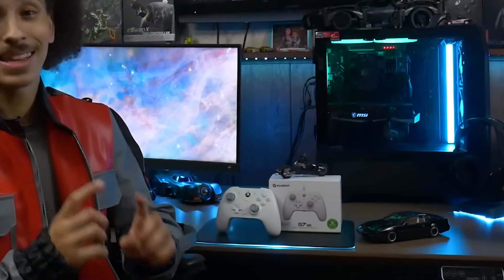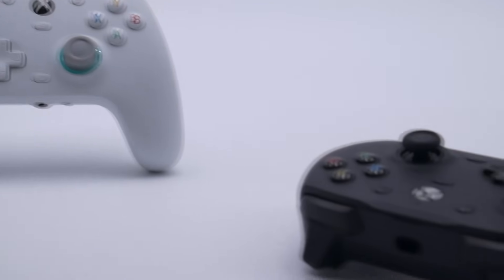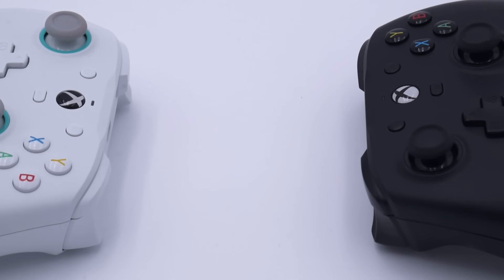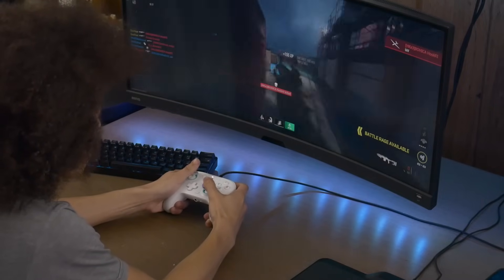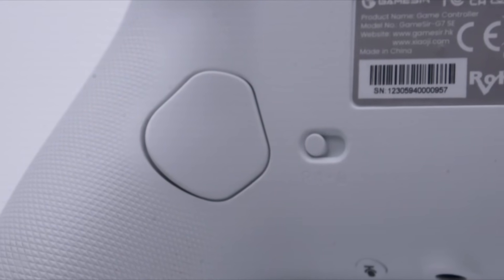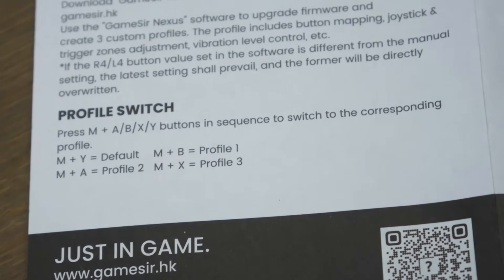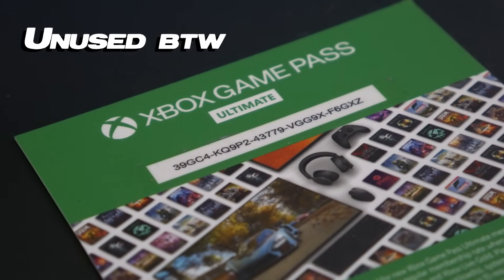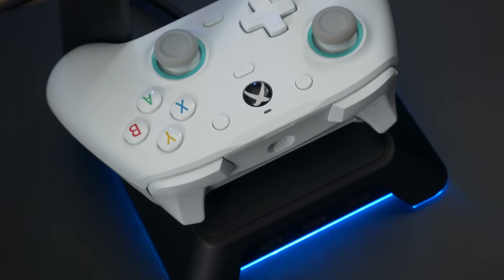World's FASTEST Xbox Controller is the FIRST With Anti-Stick Drift Thumbsticks! GameSir G7 SE Review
GameSir G7 SE (Amazon US)

This is a big one! This controller is a world first for Xbox in more than one way, being the first to 1000hz (1ms Response Time) and the first with Anti-Stick Drift thumbsticks. At only $40-45 (sometimes even cheaper) it really does make you step back and consider the controllers these companies have been capable of! Now that GameSir has pulled the trigger for Xbox, I think many others will follow in time. With luck, they'll drop a PlayStation controller at some point too! Thank you guys so much for checking out this video, I worked very hard on it and heavily thank GameSir for sending the G7 SE over pre-release. I hope you guys enjoyed this one, and I'll see you all in the one!

Timestamps
0:00 - 1:34 Intro
1:34 - 2:52 1ms Response Time (1000hz Polling Rate)
2:52 - 3:23 GameSir G7 VS G7 SE
3:23 - 4:06  Lacks a Clicky ABXY & D-Pad
4:06 - 6:25 Anti-Stick Drift Thumbsticks (Hall-Effect)
6:25 - 7:14 x2 Rear Buttons
7:14 - 7:40
7:40 - 8:37 GameSir Nexus Software
8:37 - 9:09 Box Contents & Warranty (1 year - 1.5 years)
9:09 - 11:31 Conclusion

Useful hardware I often recommend 👇🏽

Socials 👇🏽

My Hardware 👇🏽

PC Specs
CPU: Ryzen 7 5700G
Graphics: RX 6600 XT MSI Gaming X
Ram: 32gb DDR4 4000mhz from G.Skill
Motherboard: MSI X470 Gaming Plus MAX
Power Supply: 700w BQ EVGA Bronze PSU

Video & Audio

Camera: Lumix G7
Mic: Sennheiser ME2
Headphones: Astro A40 TR
Video Production: Adobe Premiere 2020
Audio Production: Audacity

Peripherals

Keyboard: RK Royal Kludge bullshits
Mouse & Pad: Razer Hyperflux Pad W/Deathadder Elite
Controllers: ALL OF EM
Keypad: Azeron Compact

Displays

Main Monitor: BenQ EX3415R 34 Inch Ultra-Wide (144hz @3440x1440)
TV: The same Toshiba TV from 2012 that you had